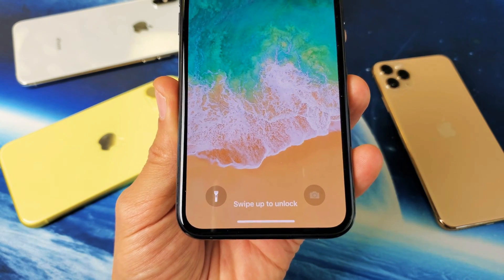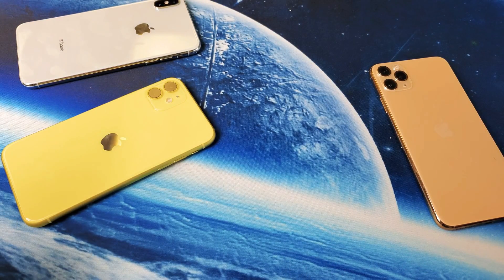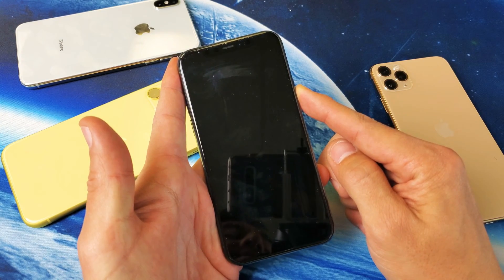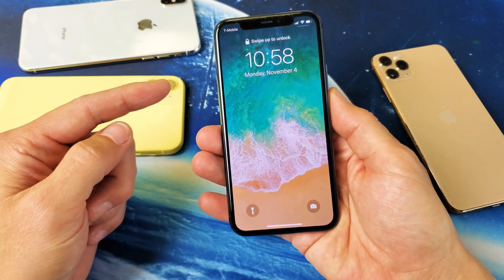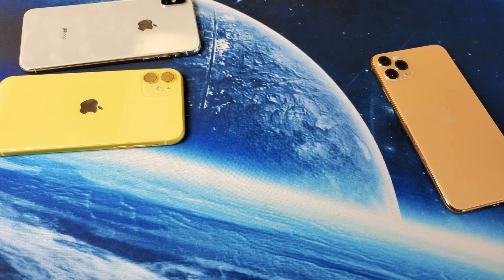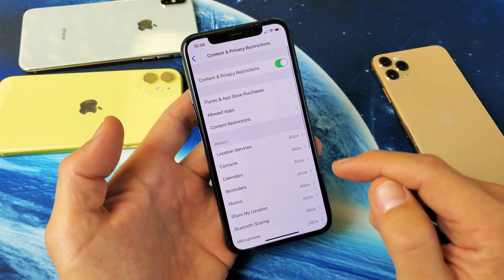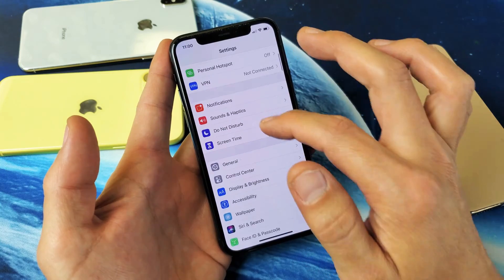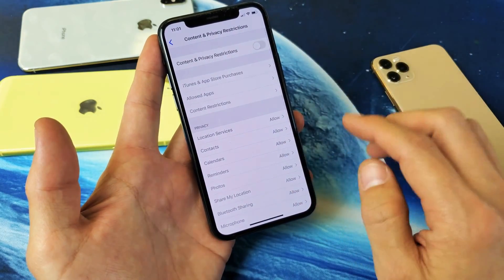iPhone X/XS/XR/11: How to Fix Camera Grayed Out on Lock Screen- EASY FIX!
I show you how to fix a grayed out camera app/icon on the lock screen of an iPhone X, XS, XS Max, XR, iPhone 11, 11 Pro, or 11 Pro Max. Hope this helps.